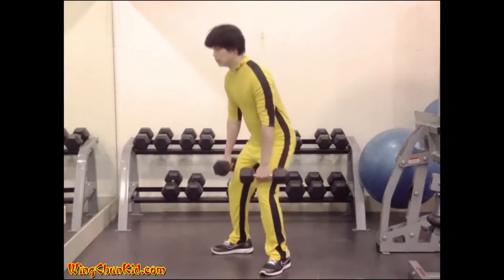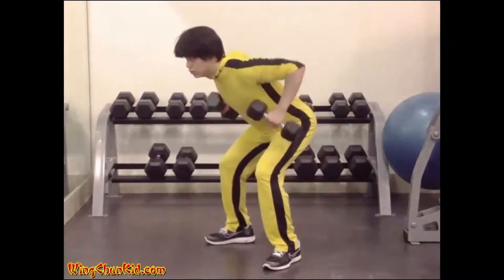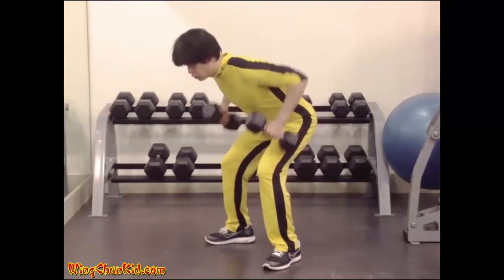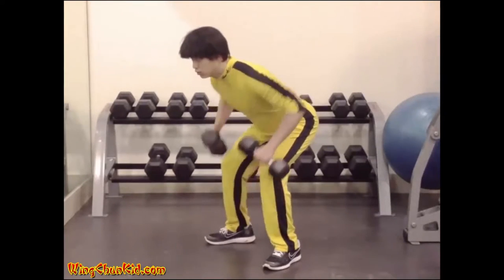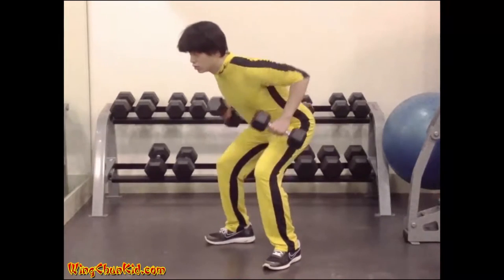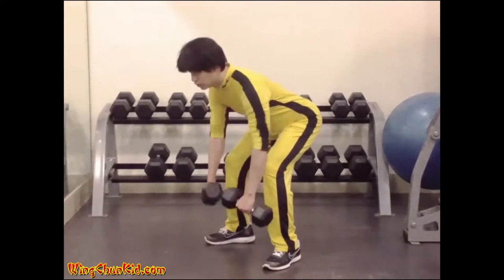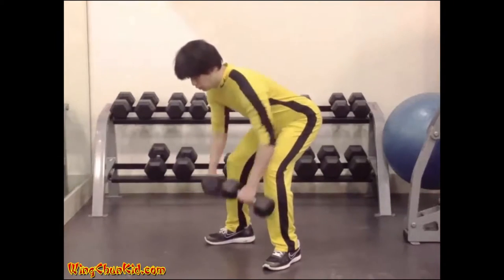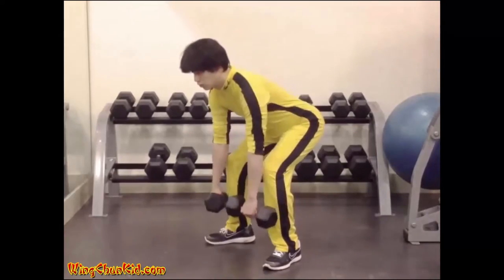Real Bruce Lee Arms/Shoulders Workout 5: Upright Row